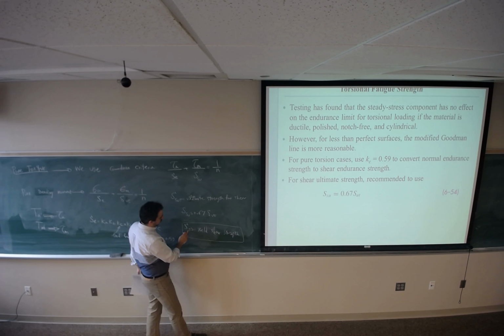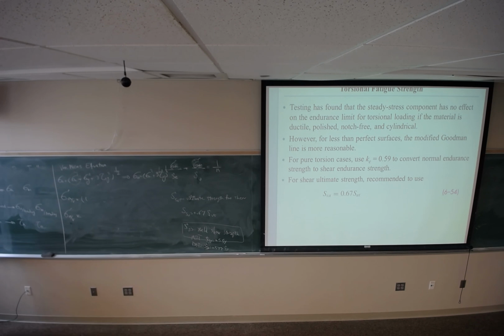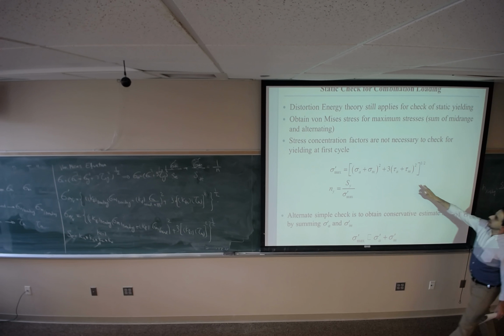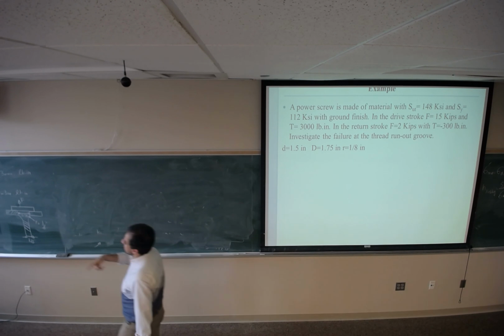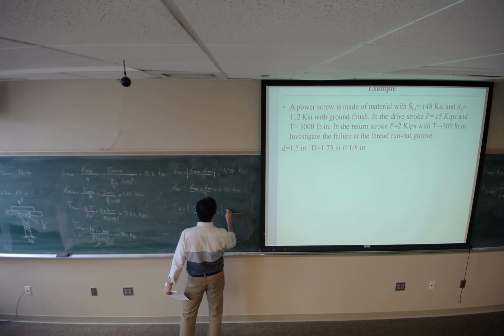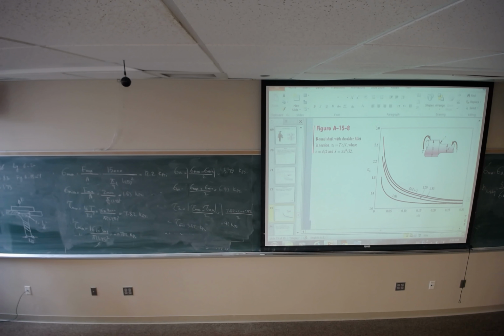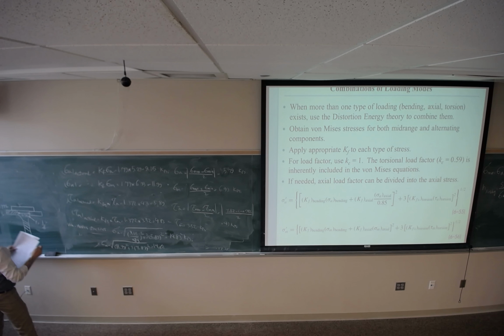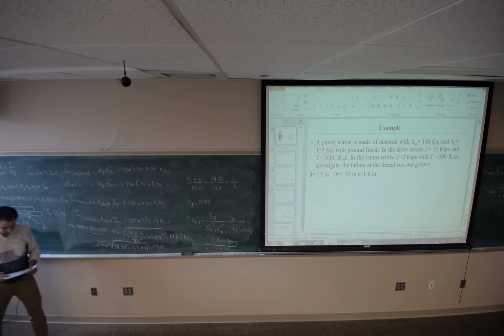MECH 364 050219 Combined Loading